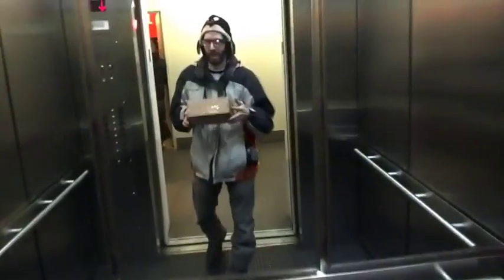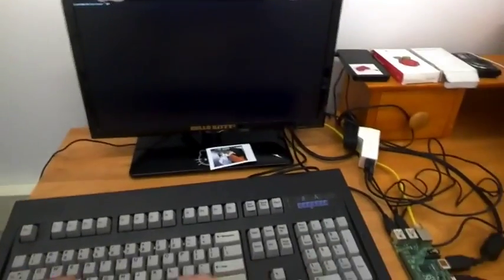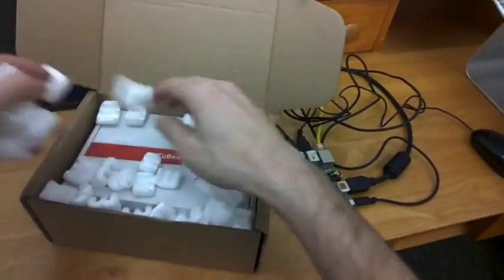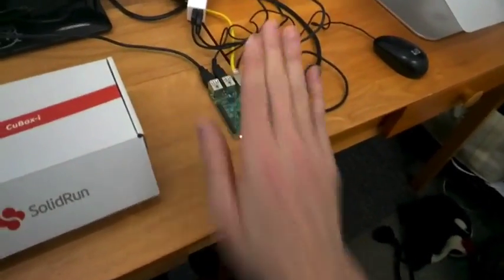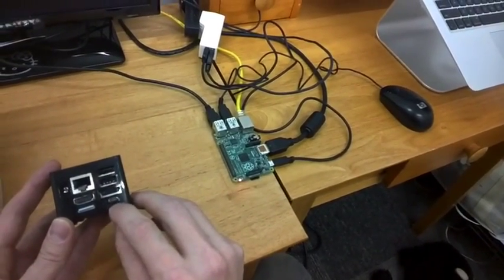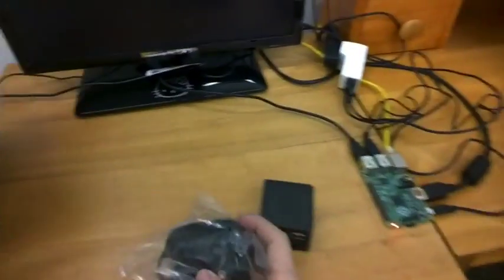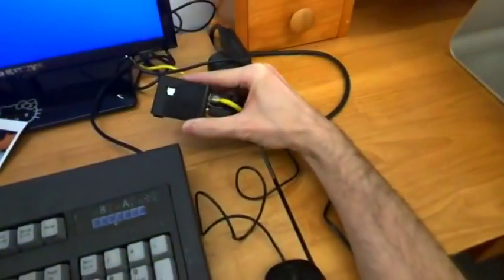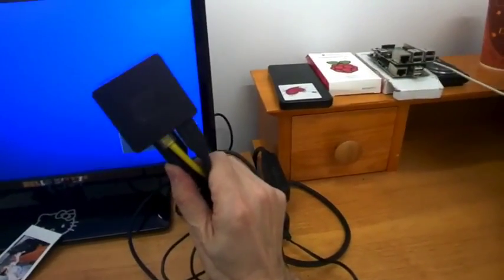The ~$140 Israeli CuBox i4 Pro Tiny Computer Unboxing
Sorry about the shakiness of the video (throughglass). This thing has an IR blaster, Optical S/PDIF Audio Out, sd card slot, a decent pre-install of OpenElec embedded Linux, and more. Dropped in Price when Raspberry Pi 2 was announced.